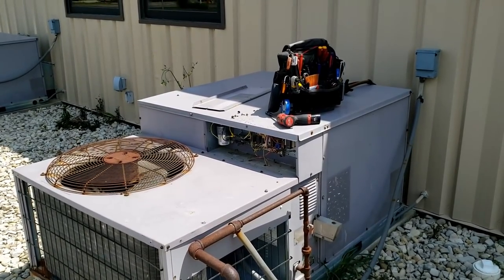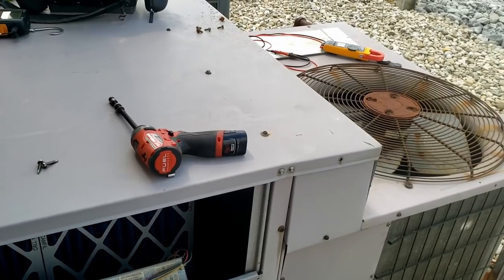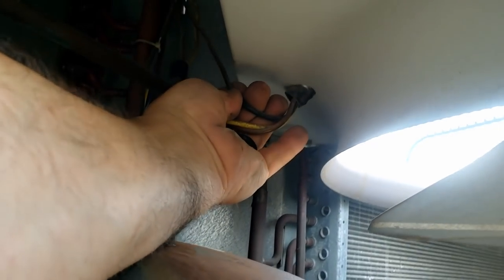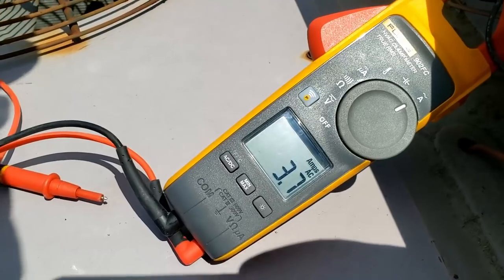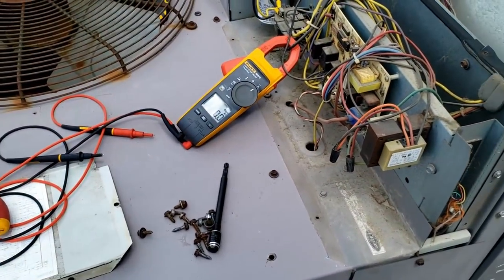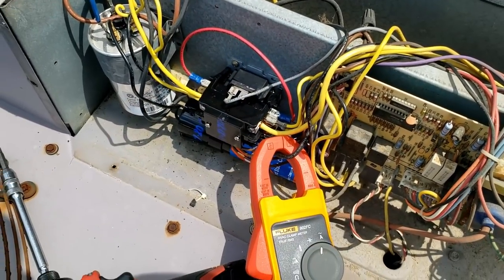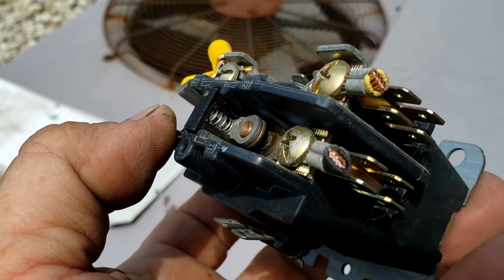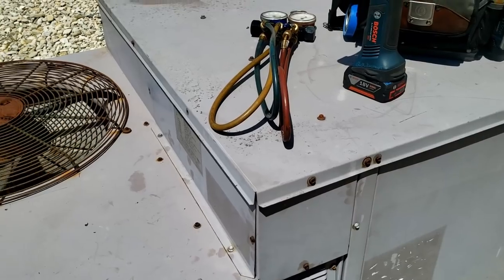NO COOLING BREAKER TRIPPED NOW IT RUNS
NO COOLING BREAKER TRIPPED NOW IT RUNS. This is a no cooling call I ran earlier in July 2020. This took awhile to find the heart of the problem but sometimes you have to search for all the clues and ask the right questions and other times you just get lucky and it acts up again while your there.

0:00 - Intro
0:06 - The Problem
0:40 - What Were Looking At
2:42 - Checking The Compressor
3:33 - Checking The Breaker
4:45 - Starting Amp Check
7:30 - New Contactor And Boost Capacitor
8:14 - The Evidence Is Found
9:14 - Contactor Breakdown Inspection
9:50 - The Solution To The Problem
10:18 - Closing Comments